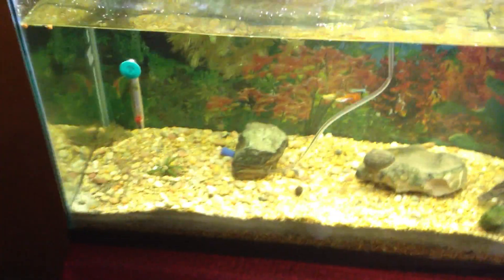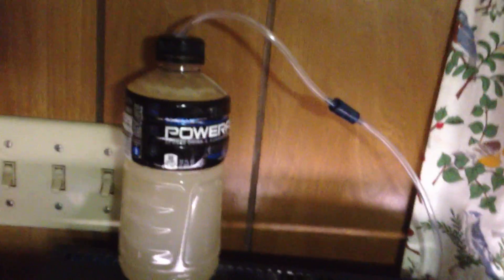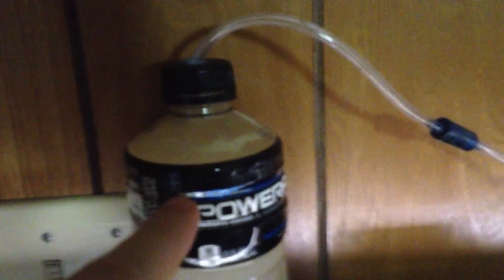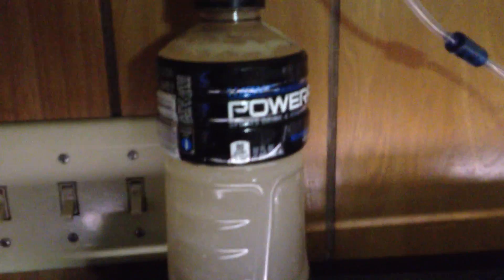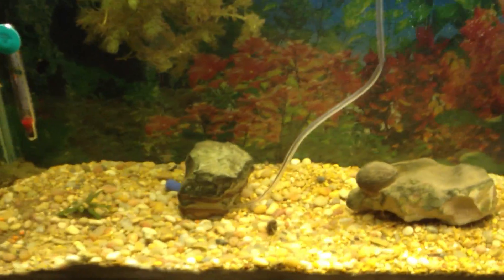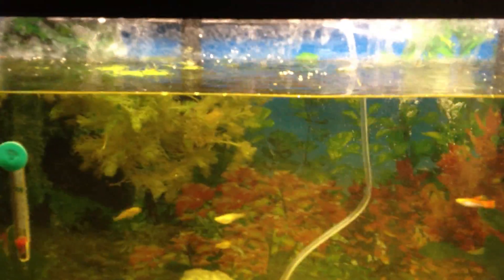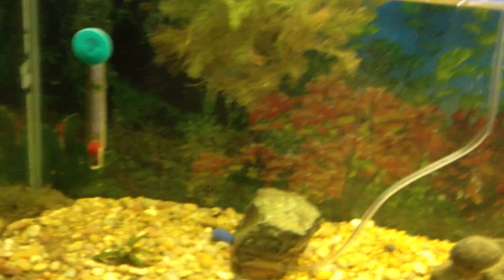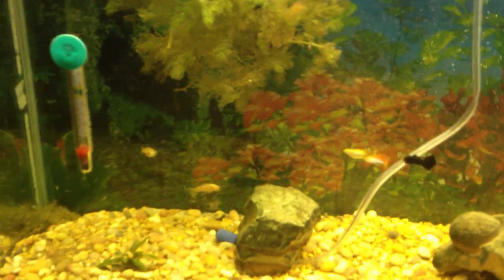DIY Carbon Dioxide Reactor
Plants need carbon dioxide, even aquatic plants. If you want a lot of healthy plants in a fish tank, the amount of CO2 generated by the fish breathing is not enough. You could buy a CO2 system, but Carbon Dioxide systems for planted aquariums are expensive. This method is cheap, does the same thing, and costs around $10 to setup. Basically, you take a bottle, put a hole in the lid, run some aquarium tubing through it, and add some silicone to seal it. Attach a check valve and an airstone, and then add some water+sugar+yeast+a pinch of baking soda (to keep it all suspended in the water), and shake it. Obviously you want a second lid so you can mix it up really good before screwing on the lid with the tube. The yeast consumes and ferments the sugar, producing alcohol and CO2. The CO2 goes through the tube and hits the airstone, then diffuses into the water directly below the hornwort plant floating in the top of the aquarium. The check valve partway along the tube is to make sure the flow is only 1 way. When the all the sugar is consumed by the yeast, you wash, rinse, and repeat. Anyway, there it is!